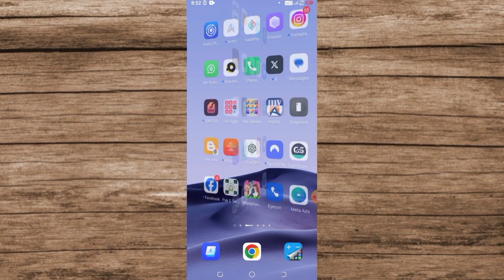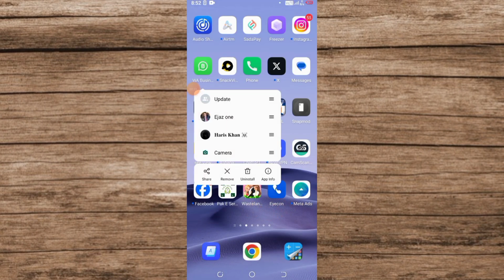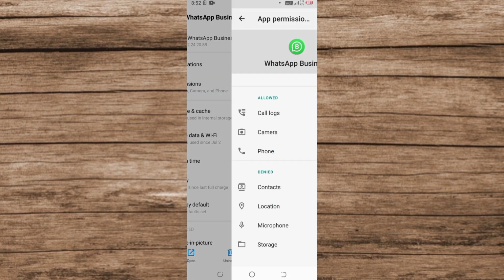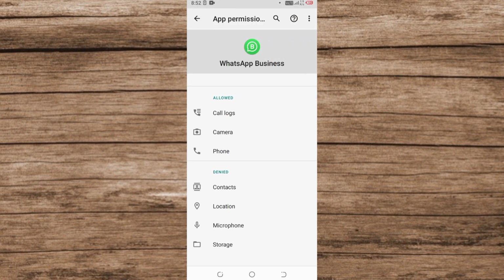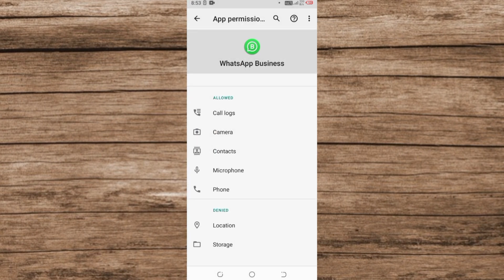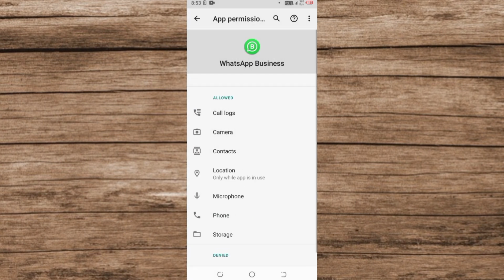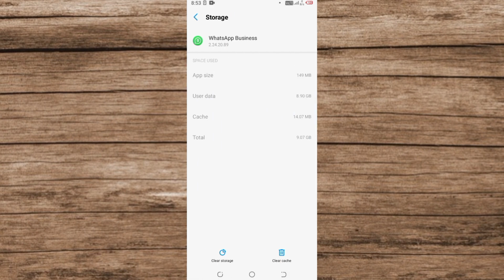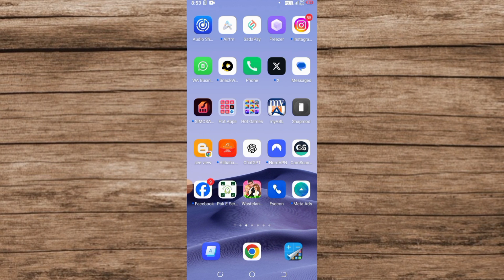How to Fix Whatsapp Voice messages problem (fixed now)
how to fix whatsapp voice message problem
 whatsapp voice message problem
whatsapp voice message
how to fix whatsapp voice message problem screen off
 how to fix whatsapp voice message problem on iphone
 how to fix whatsapp voice message problem on android
 whatsapp voice message not working whatsapp audio play screen off problem
 whatsapp voice problem
How to Fix WhatsApp Voice Message Problem (New 2024) | WhatsApp Voice Message Problem Solve